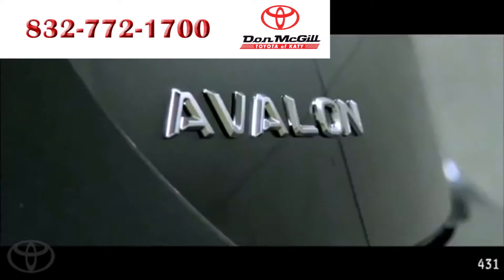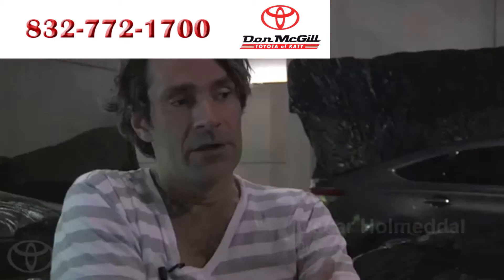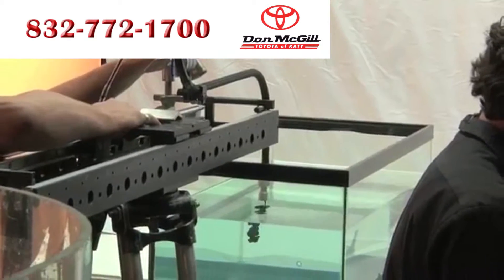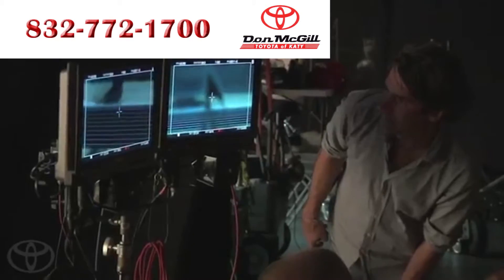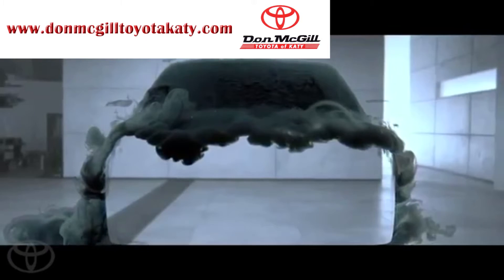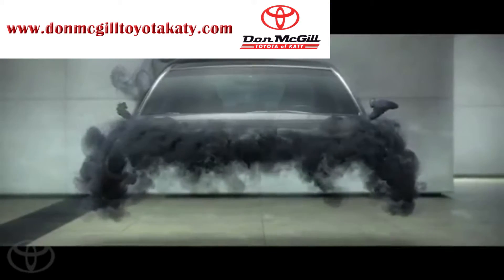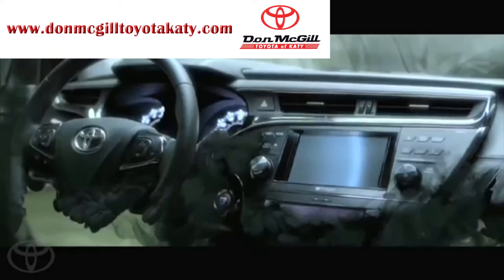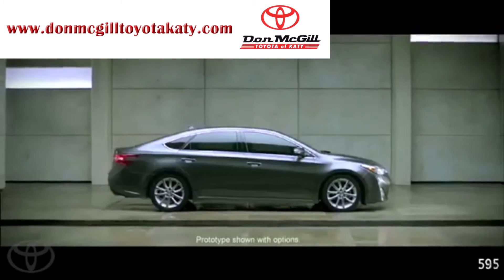Stafford, TX 2013 - 2014 Avalon Toyota | Auto Sales Stafford, TX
Don McGill Toyota is the preferred Toyota Dealer in Houston, Texas for over 40 years. Don McGill serves the entire Houston region including Cypress, Sugar Land, Katy, and Richmond. In addition we serve Pearland, Bellaire, Rosenberg, Pasadena, Missouri City, Stafford, Conroe, Spring, Tomball and Humble. We pride ourselves in providing exceptional customer satisfaction for each guest that visits our dealership. Our goal is to help you find a new or used car, truck, van, or SUV that you love while providing a positive automotive shopping experience.